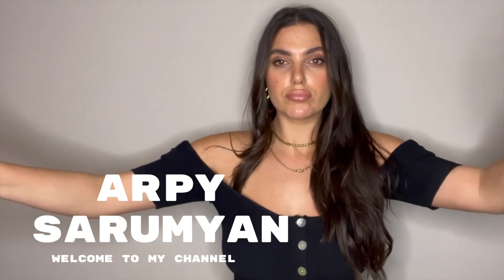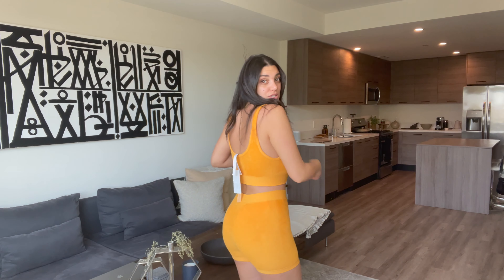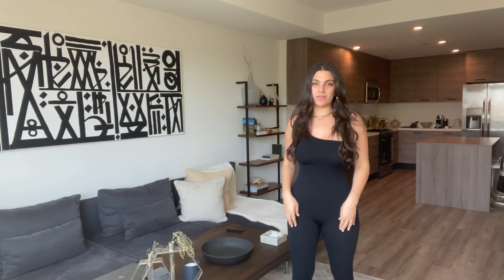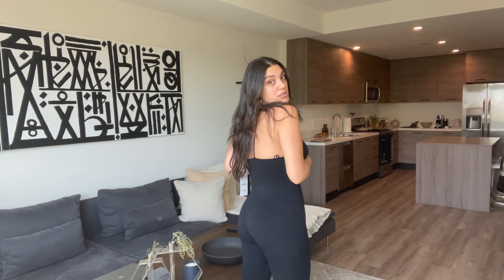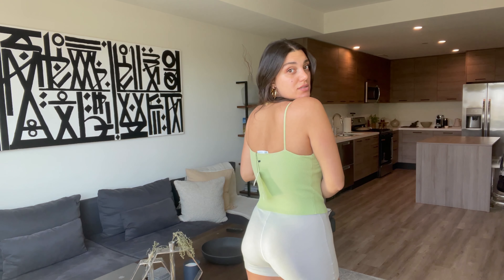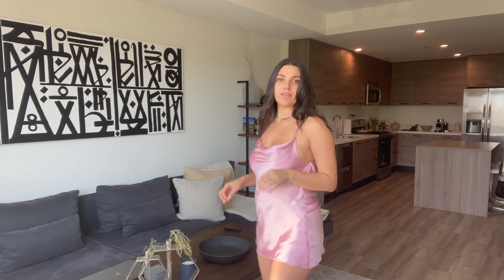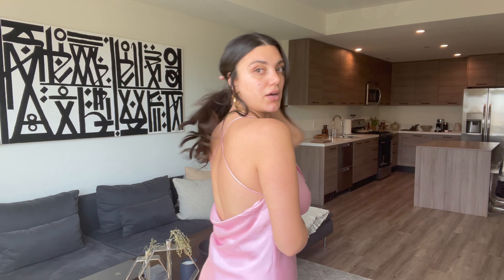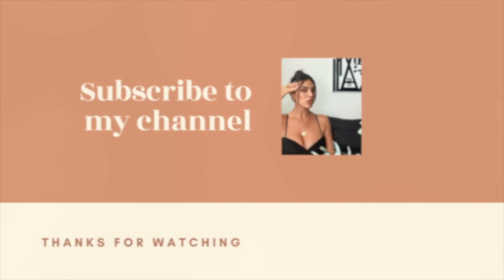HUGE ZARA TRY ON HAUL PART. 2 | SPRING COLLECTION 2021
Hey loves!! This is the ultimate Zara Haul for Spring 2021 collection part 2! I hope you find some stuff you like 👍

Items:
Target Pjs: shorturl.at/sBCNX
PINK SATIN DRESS: shorturl.at/uEGL3
SATIN EFFECT DRESS WITH LACE: shorturl.at/dhlmG
SEAMLESS SHORTS: shorturl.at/duyT8
SEAMLESS CROP TOP: shorturl.at/jyKT2
LONG ASYMMETRIC JUMPSUIT: shorturl.at/ftzTV
BUTTONED KNIT TOP: shorturl.at/nxzFI